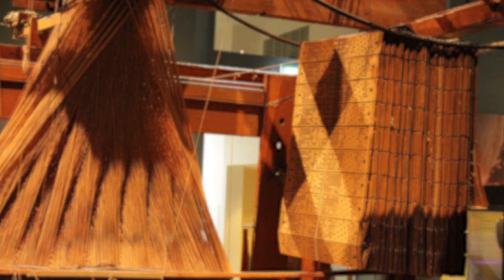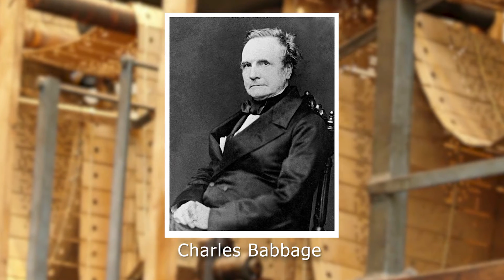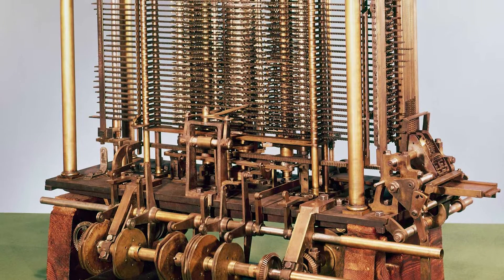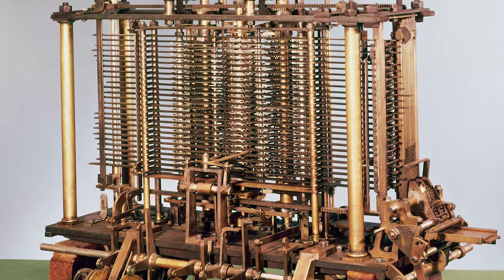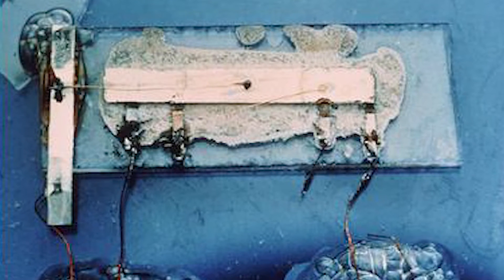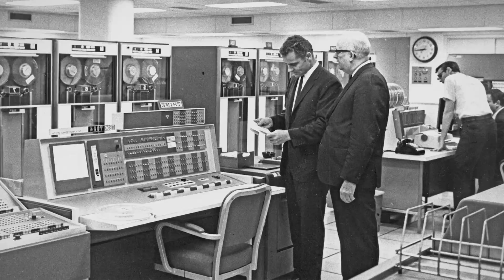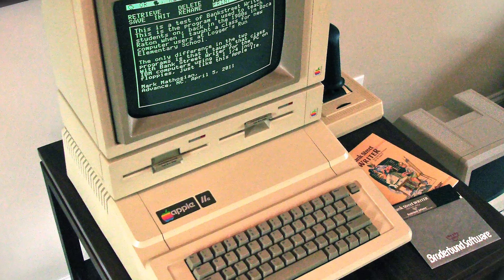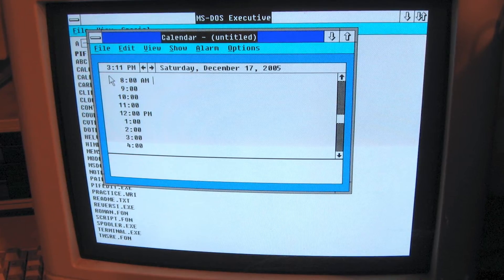How Was Computer Invented?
In today’s world, computers have become so prevalent that one can easily take them for granted. The device you’re watching this video on right now, be it your phone or your desktop computer, is the culmination of centuries of critical thinking, invention, and innovation. And today, we’re going to take a deep dive into the history of the computer to uncover just how we got here.

➽ Narrated by: Dan McCrae